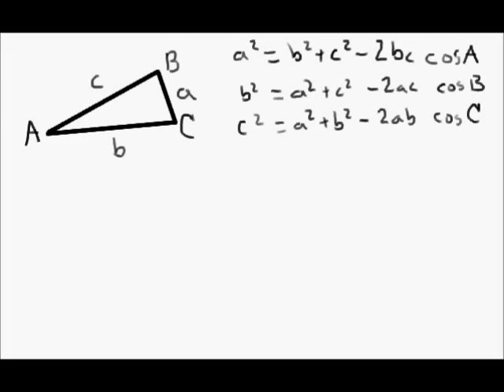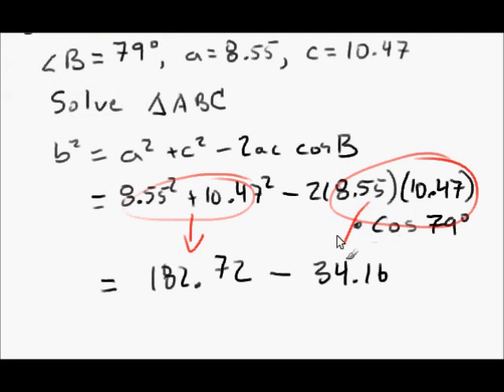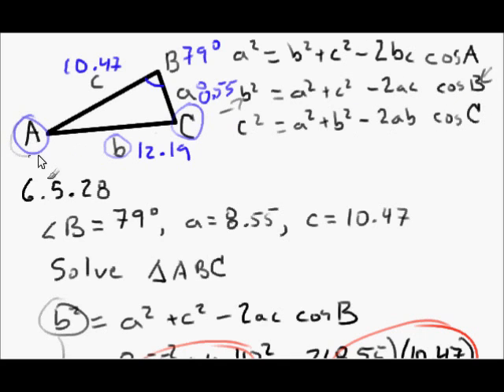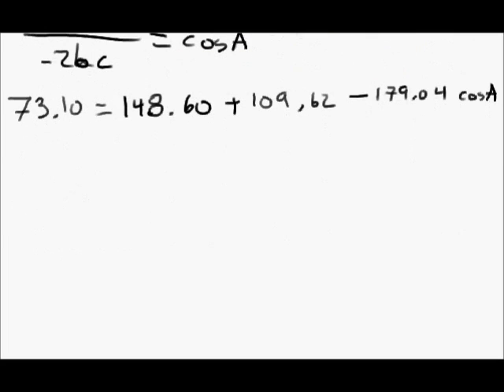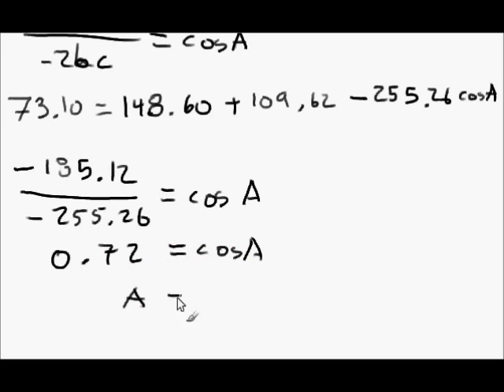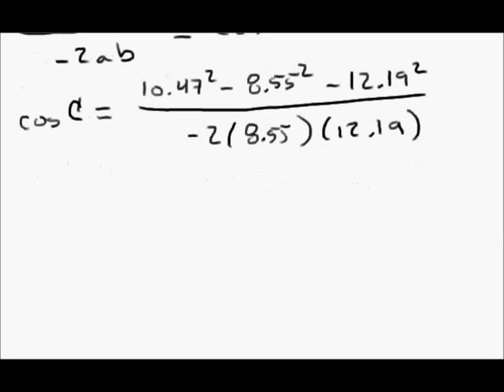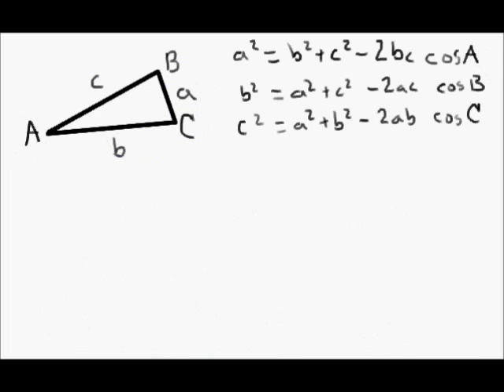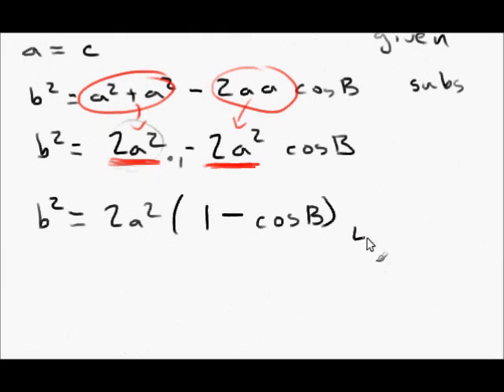Law of Cosines